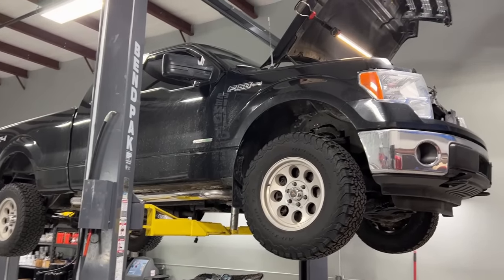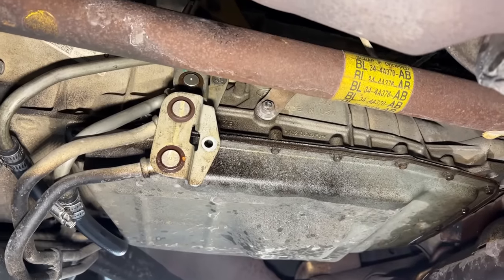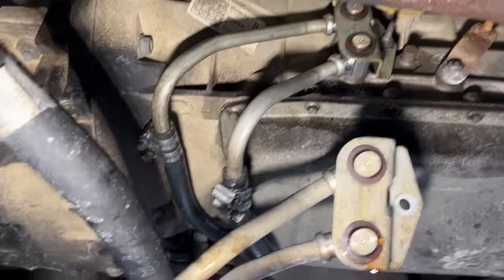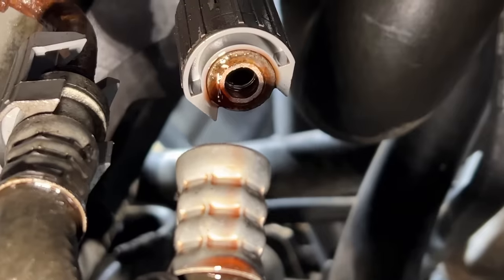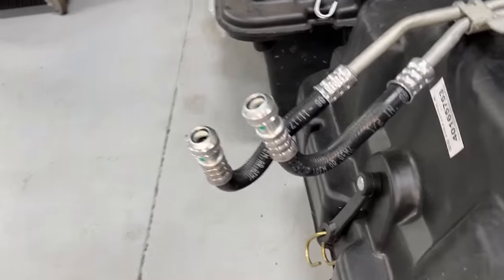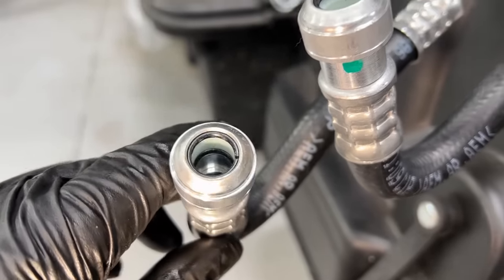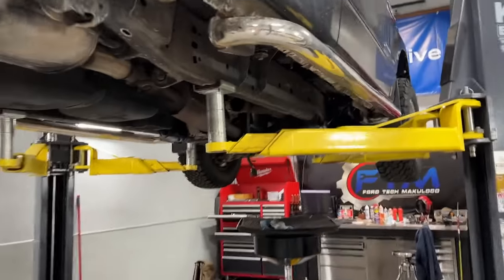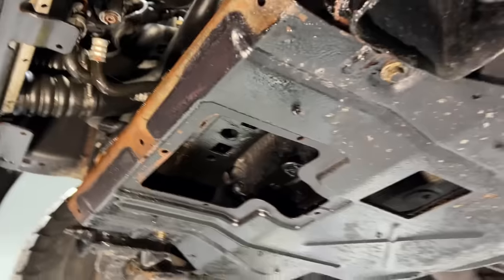Attention 2009-2014 Ford F-150 Owners! Check Your 6R80 Transmission Cooler Lines Before They Blow!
In this video we show you one item you may want to keep an eye on when it comes to Ford's 6R80 Six Speed Transmissions. This also applies to the 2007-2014 Expeditions with the 6R75 and 6R80 transmissions.

Forscan is a free Ford Specific Diagnostic Software:
ELM 327 Adapter I Recommend-